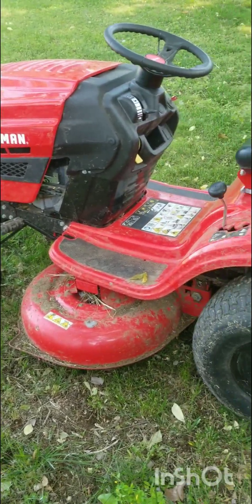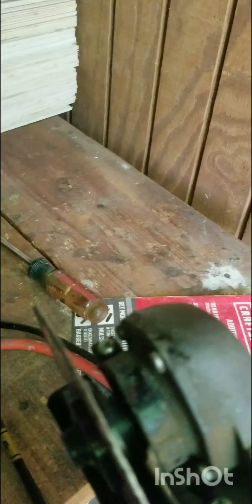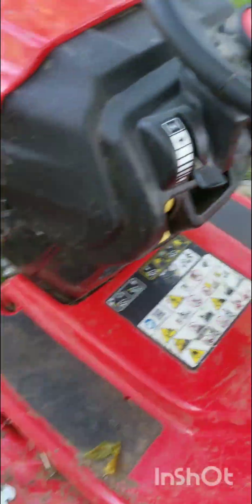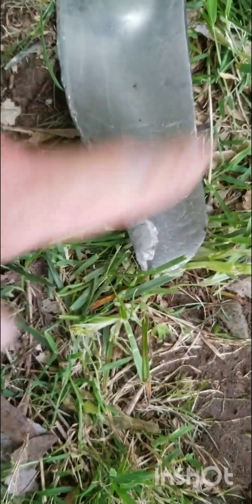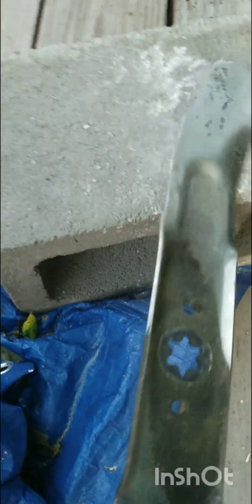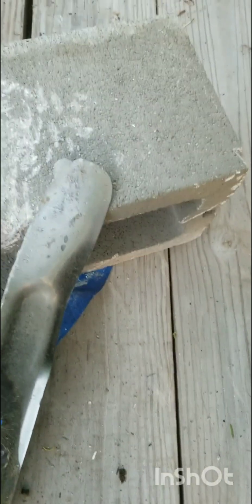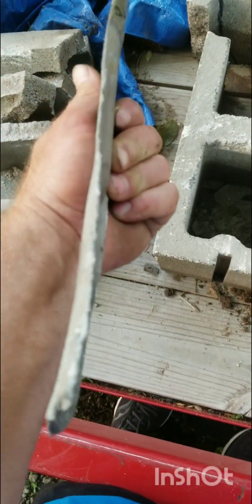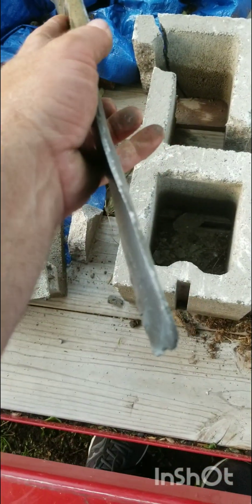Sharpen or Straighten Your Lawn Mower Blades